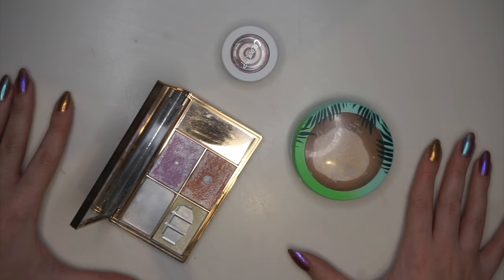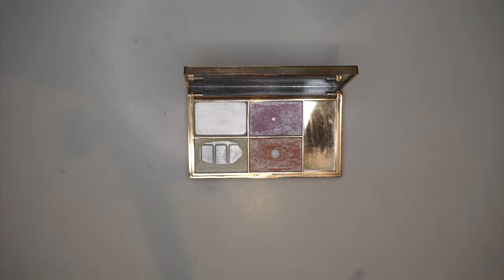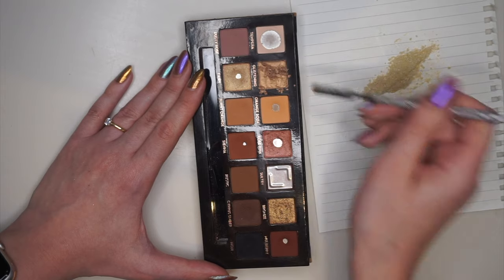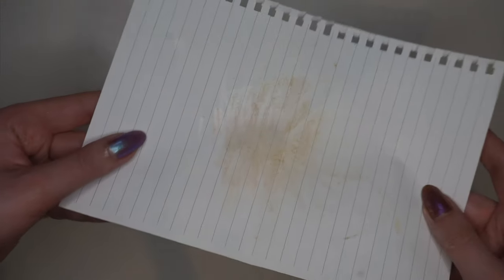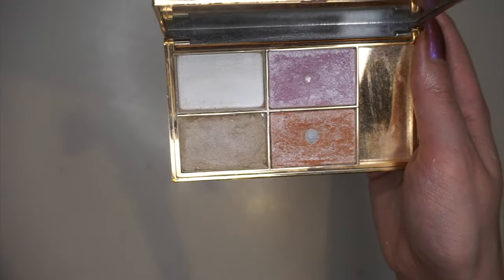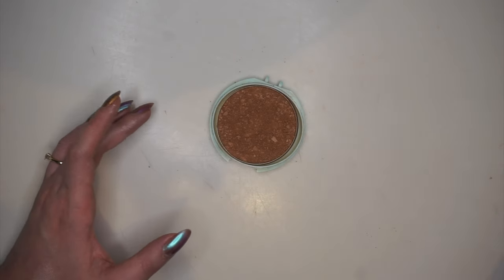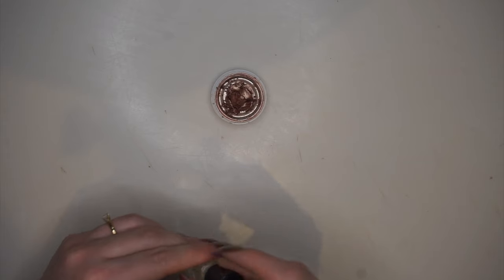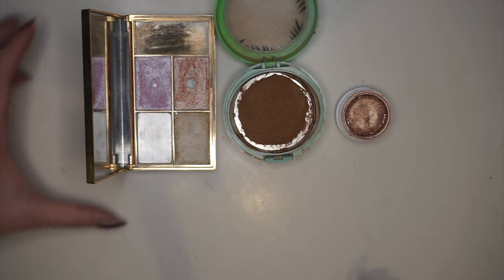Repressing Session - Repress my Project Pan item with me | Spring 2024 | sofiealexandrahearts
Hi Lovelies! Today I am doing another repressing video. I have a couple products in dire need of a repress and it will hopefully mean better progress on my Project Pan items. Hope you enjoy! x